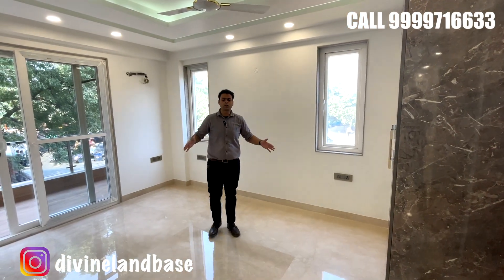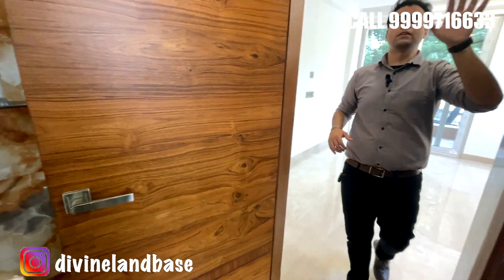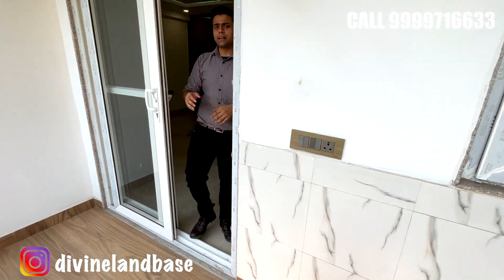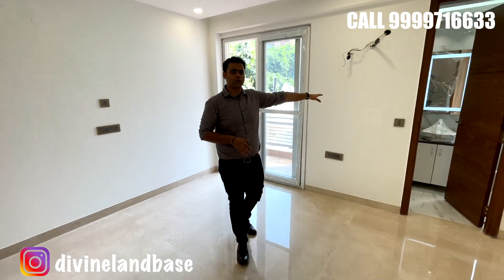CORNER PLOT | 3BHK BUILDER FLOOR | GATED | SOUTH CITY | WITH PARK | UPPER GROUND | NEAR METRO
SOUTH CITY | GURUGRAM |
ONLY FOR SALE

ASKING PRICE
UPPER GROUND 2.50 Crores
2ND FLOOR 2.35 Crores

Details
240 SQ.YD. PLOT SIZE

• TYPOLOGY 3BHK
• CORNER PLOT
• VERY GOOD VENTILATION
• 3 CAR PARKS COVERED
• PLOT FACING SOUTH
• UNIT EXITING DIRECTION SOUTHWEST
• SUN-FACING
• STIL + 4 CONCEPT
• WELL-MAINTAINED PARKS
• R.W.A. OPERATIONAL
• 5 DAIKIN INVERTER AIR CONDITIONERS
• 100% (GATED )
• ITALIAN MARBLE ALL ACROSS ROOMS.
• U SHAPED KITCHEN

Interested in any of our properties? Please call between 10:30 am to 6:30 pm
Mukul Pahwa
Follow us If you ❤️ Real Estate

About Us:
Established in 1998 we are the 2nd generation of Gurugram-based real estate agents. We have expertise in buying, selling, renting, and investing in residential and commercial properties in Gurugram. We will be glad to assist you.